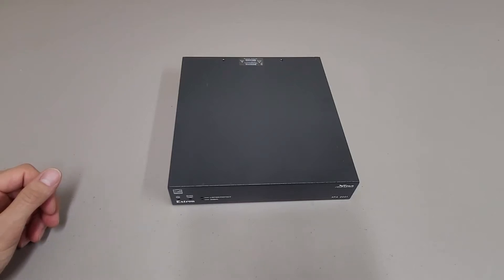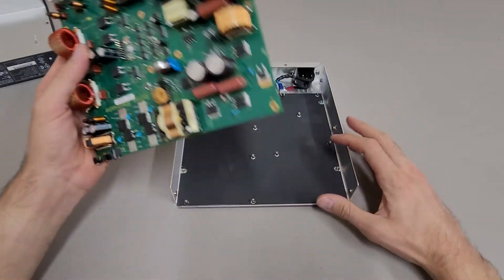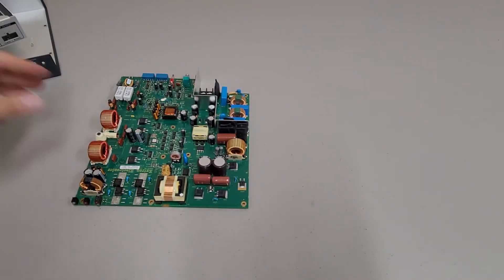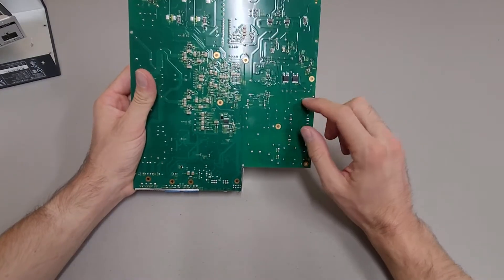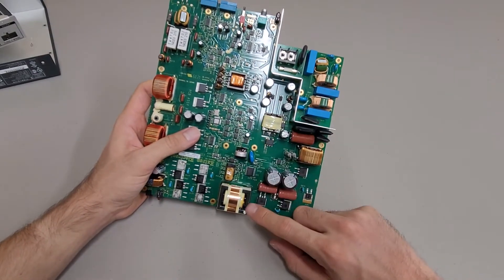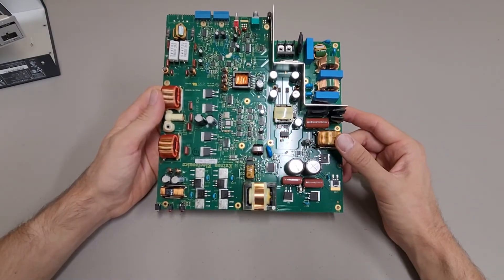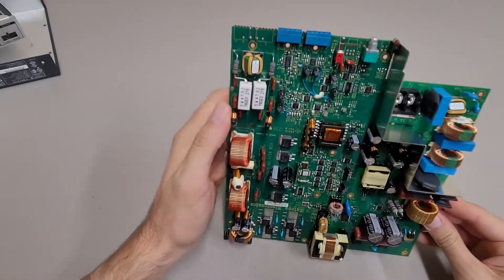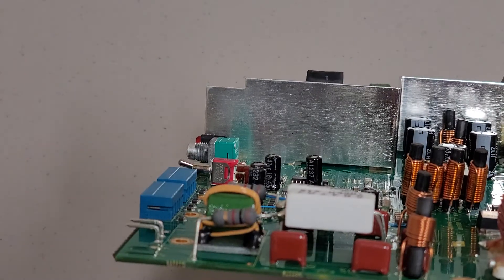Extron XPA 2001-70V 200W Mono Xtra Power Amplifier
The whole amp and power supply are all one board.  Kind of a neat design.  I lack the technical skills to understand the circuits inside.